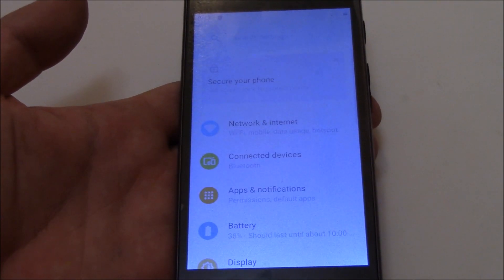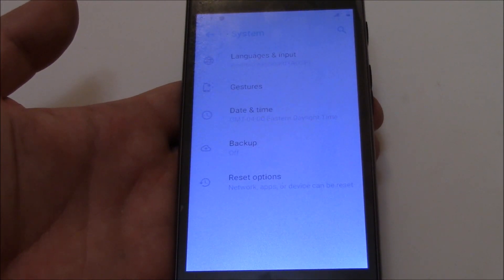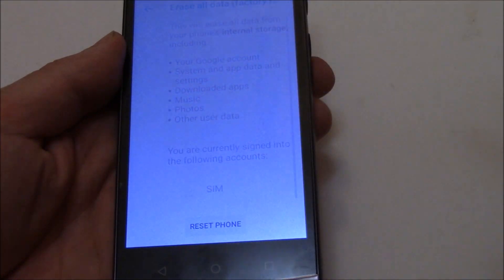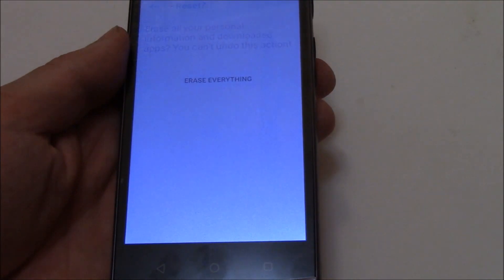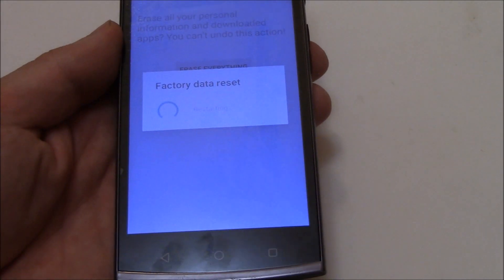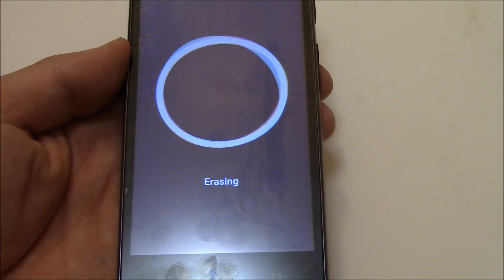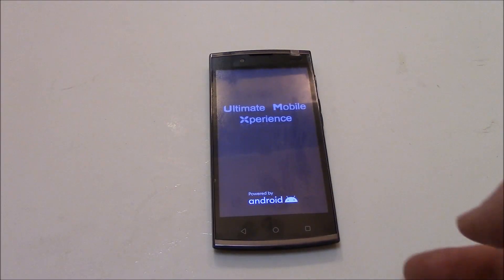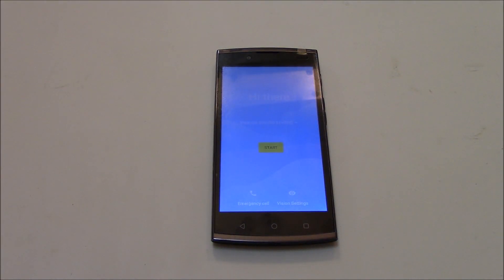How To Restore A UMX U693CL Smartphone To Factory Settings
Data wipe / restore to factory settings for the UMX U693CL Smartphone.